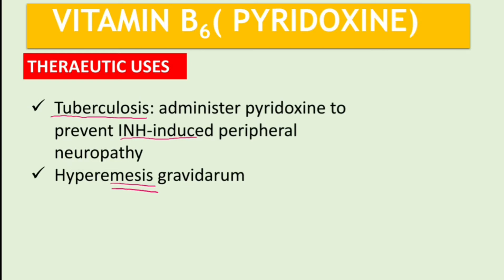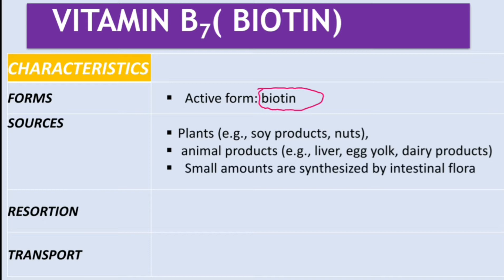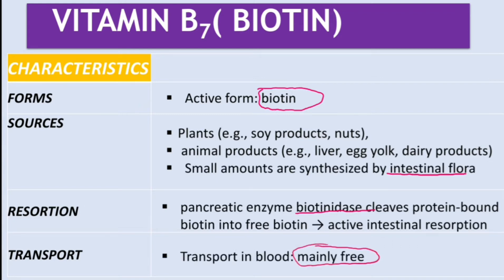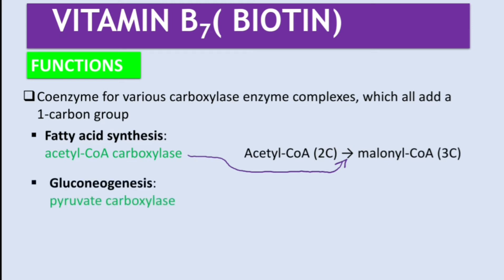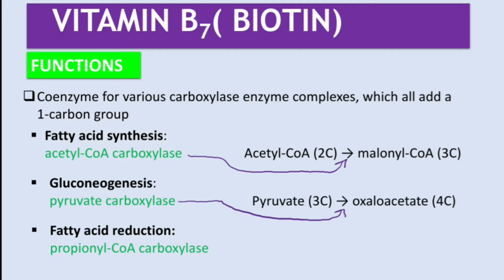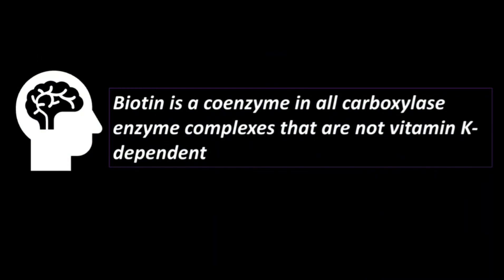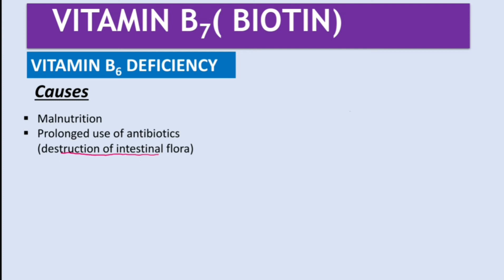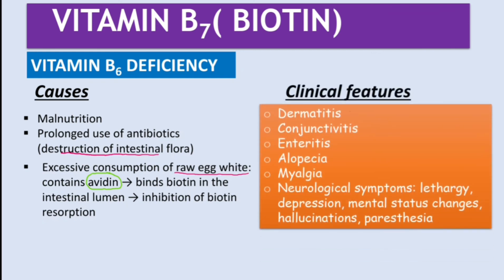Vitamin B7 (Biotin) - Characteristics, functions and deficiency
In this video, Phil is going to outline the basic concepts you need to know concerning Vitamin B7